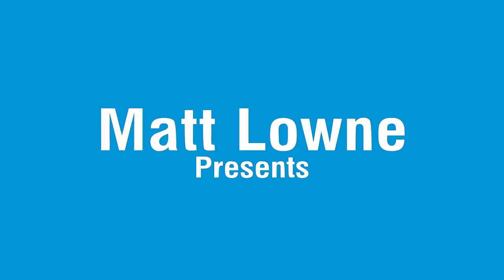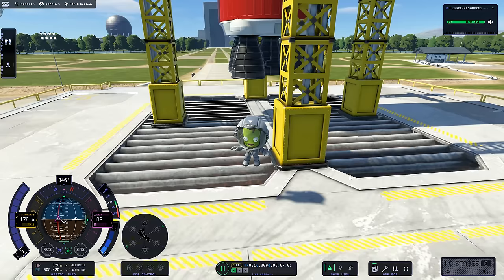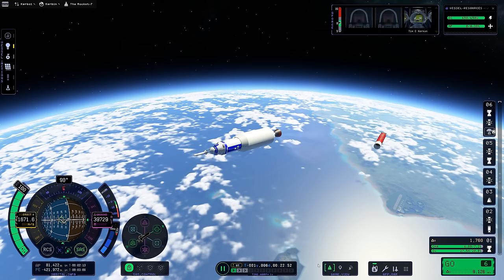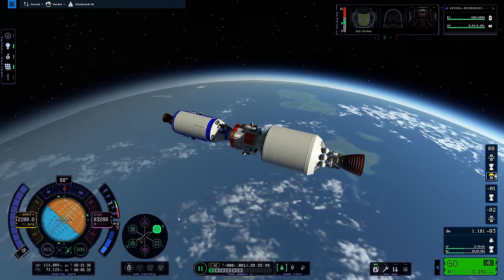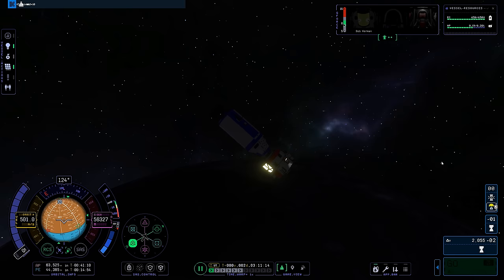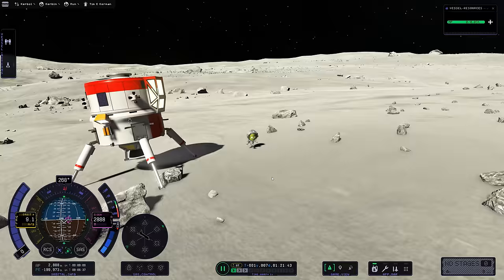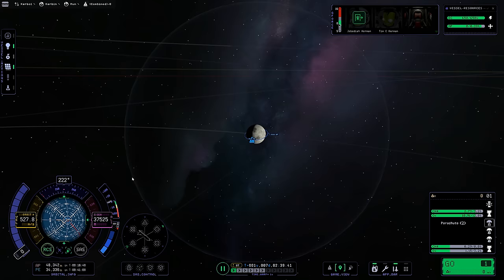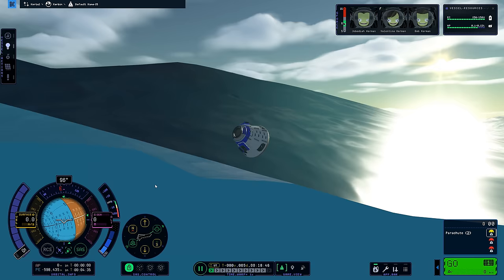Kerbal Space Program 2's NEWEST vs DAY ONE release! (I suffered)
It is the one year anniversary of Kerbal Space Program 2's public release! And I think we all remember it being a *slightly* rocky ride! One year on, it's safe to say that the game has seen many improvements, so how does it feel to go back and play the release day version? There's only one way to find out!

My PC specs:
64 GB RAM
3840 x 2160, 144Hz